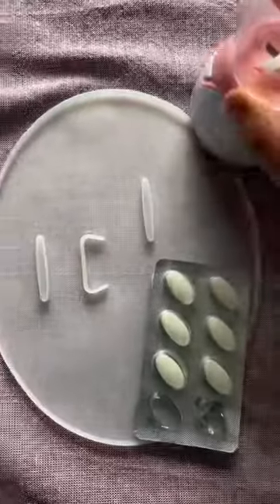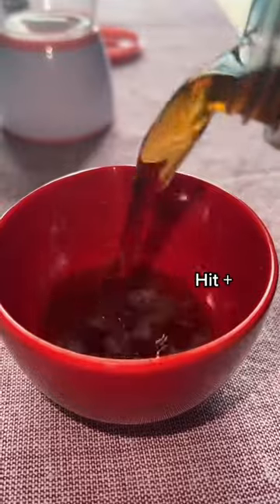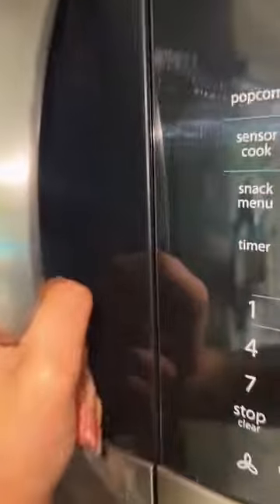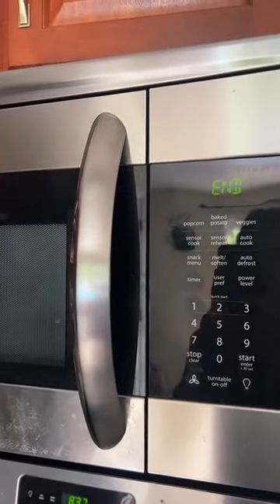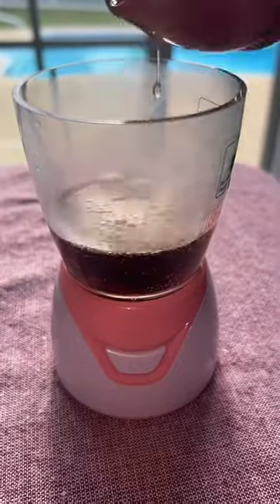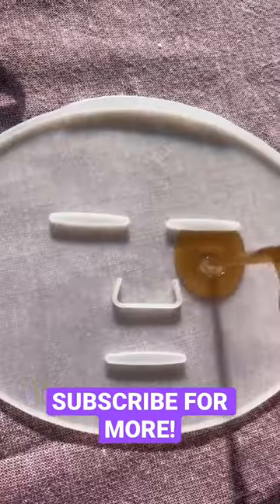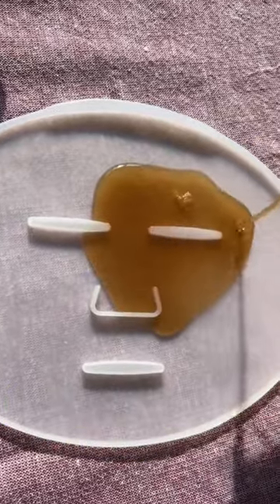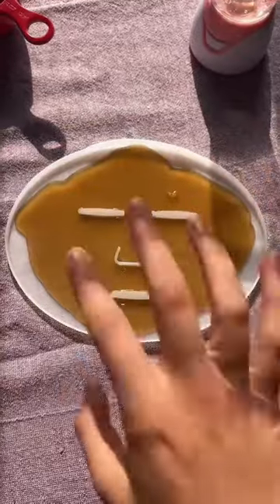SODA FACE MASK?!... *boots trying to be a star